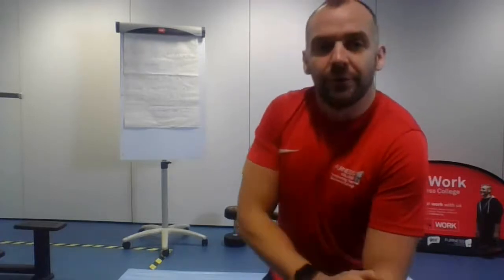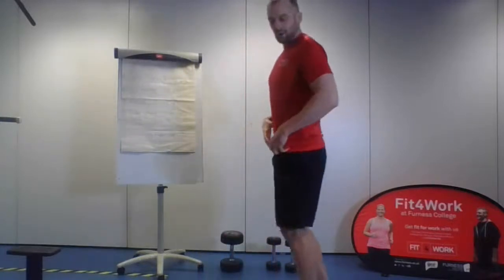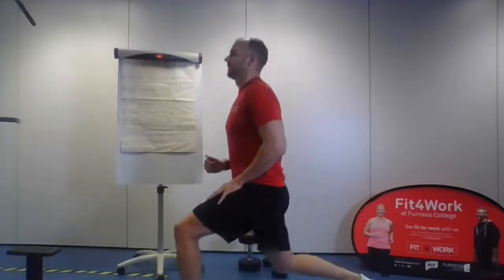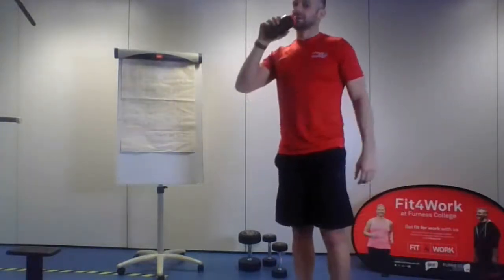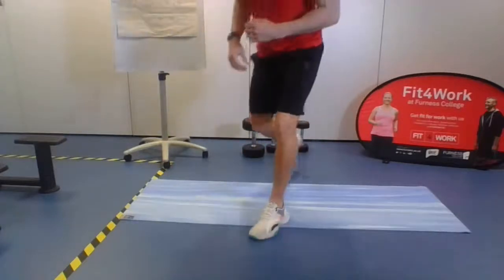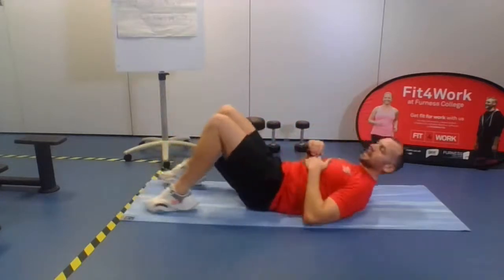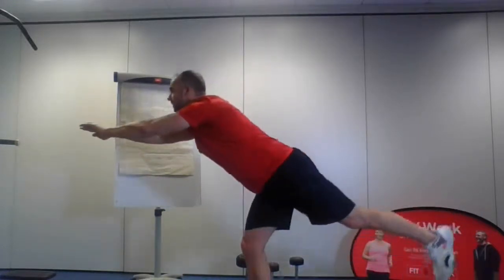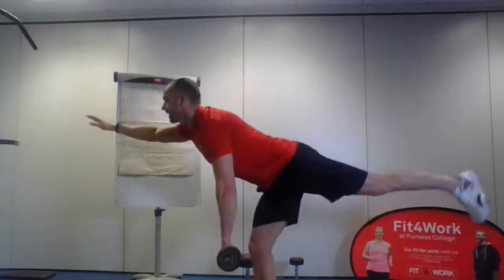Strength and Conditioning #1 - Runners/walking mobility and strengthening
Split squat - 10 each leg x 4 sets
Glute bridge - 12 reps x 3 sets
Arabesque - 8 reps on each leg x 3 sets
Side plank - 30 seconds each side x 3 sets
Calf raises - 12 reps x 4 sets